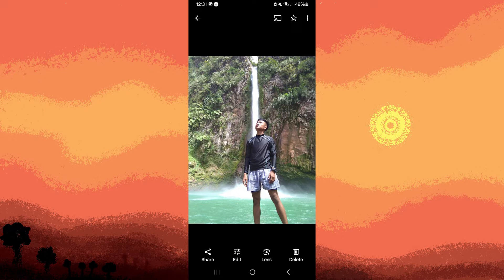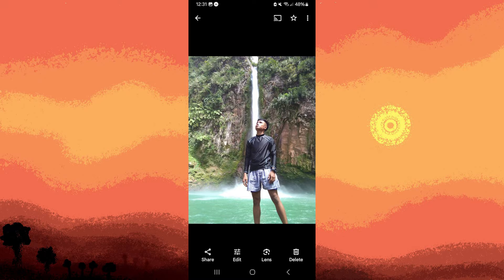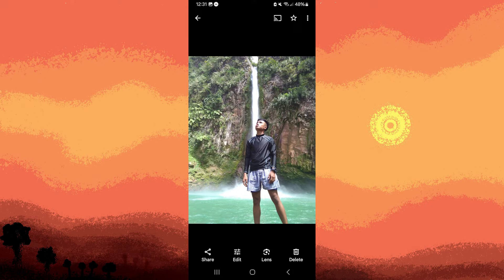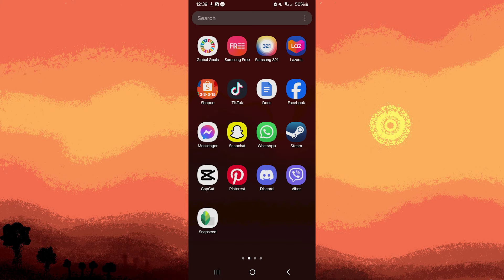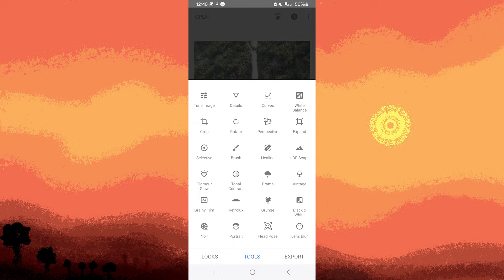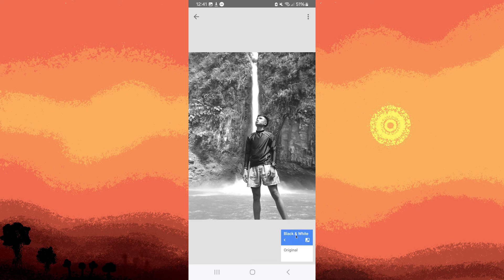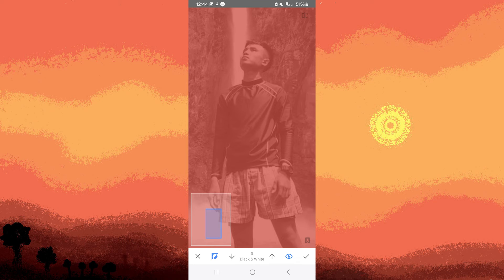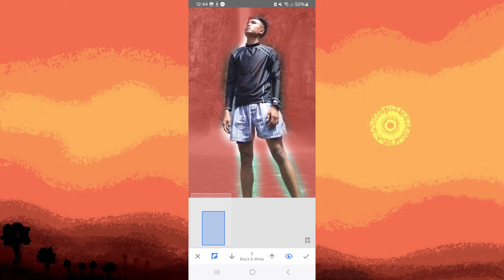How To Make Background Black And White In Google Photos (Quick Guide)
This tutorial will teach how to make background black and white in Google Photos. Use this technique to make your forefront image stand out from the black and white background.